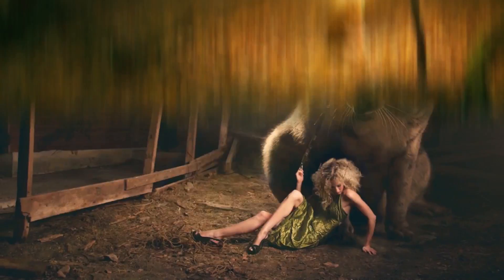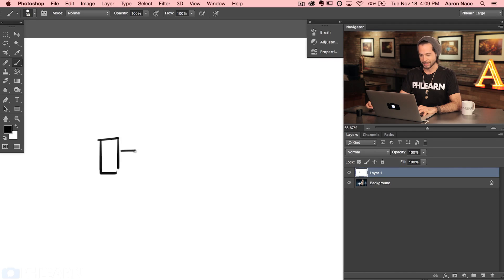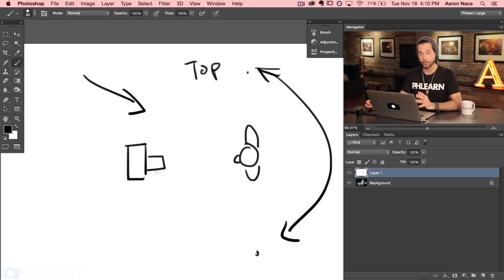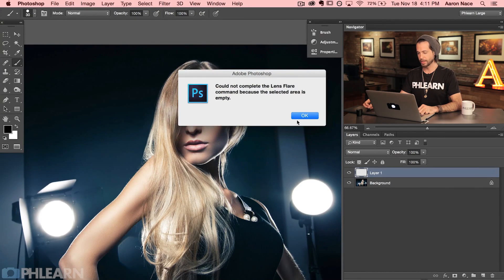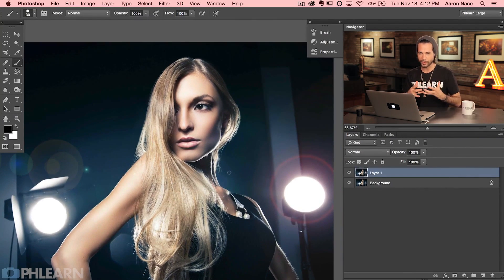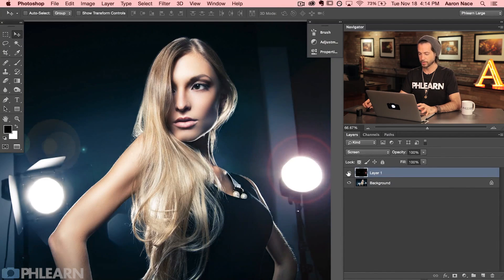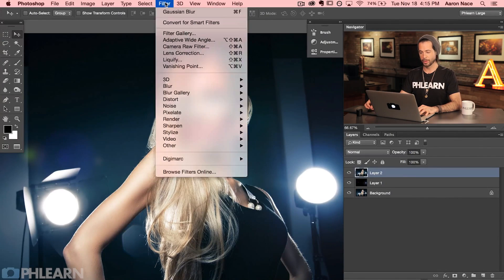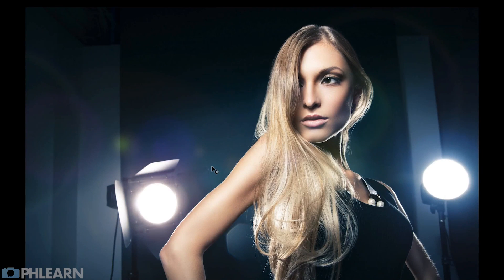The Best Way to Use Lens Flares in Photoshop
Lens Flares

When are flares appropriate in photos? Why can’t you customize the Photoshop lens flare filters?? In today’s episode, we show you the best way to use lens flares in photoshop and answer those burning questions!

Be Appropriate!

The first step in using lens flares is knowing when they make sense in an image, and when they do not. If the light is coming from anywhere behind the subject (aka backlit), there will be flare in the camera. You can also think in terms of the camera; as long as the camera sees the light source, flare will occur.

Defy the Rules!

Create a new layer and go to Filter - Render - Lens Flare. A dialogue box will pop up telling you that the action you’re trying to complete is not allowed. (Gasp!) So, we have to wiggle around the rules a bit.

Create a stamp visible layer by clicking Shift + Option + Command + E. This is a layer that you can make a lens flare on. Woohoo! Now, hold Shift + Delete and fill the layer with black. Go back to the Filter menu and choose Lens Flare at the very top of the menu (this will repeat the last lens flare you created).

All you have left to do is change the blend mode to screen, and you are able to edit the lens flare however you’d like. Some things we suggest are changing the hue, saturation, and adding a gaussian blur.